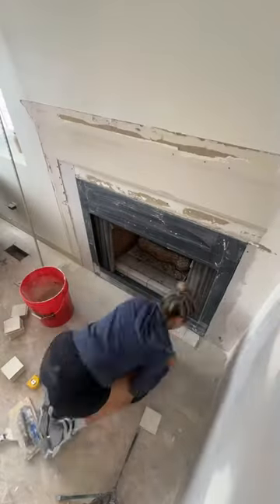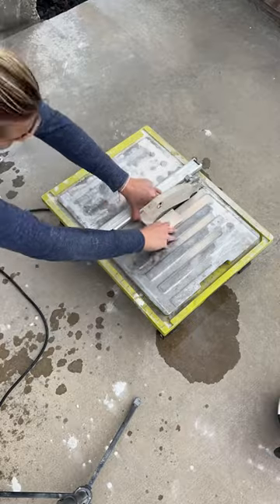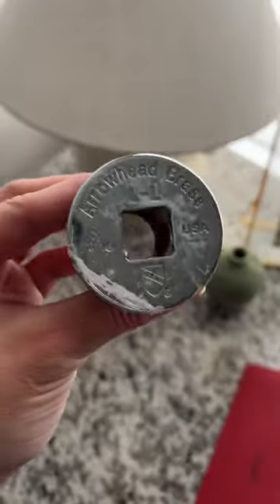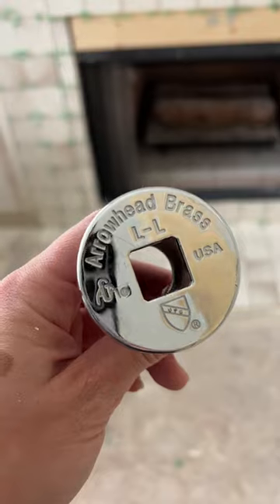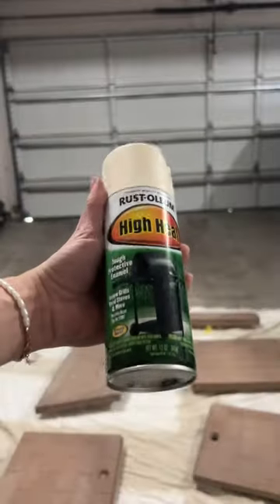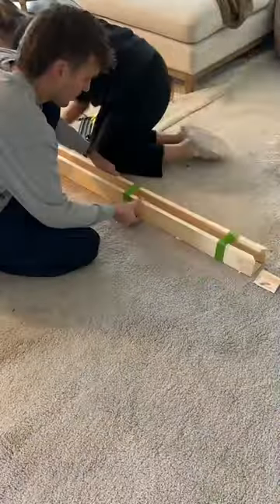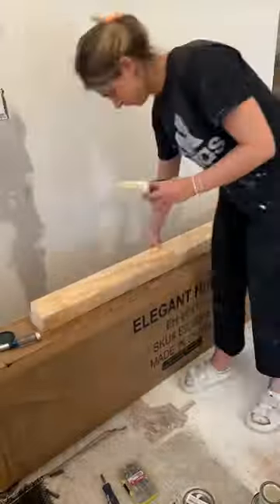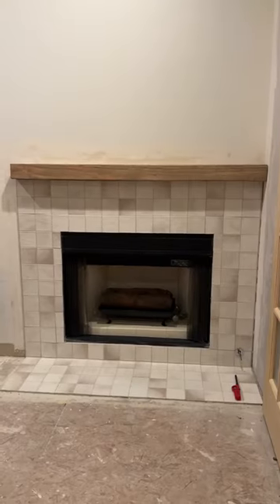Tiling and painting my fireplace!